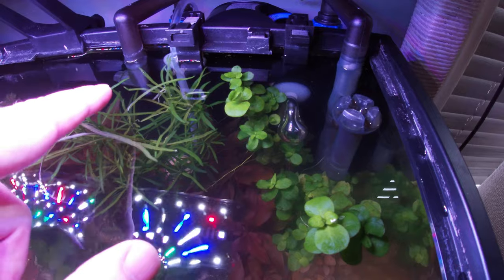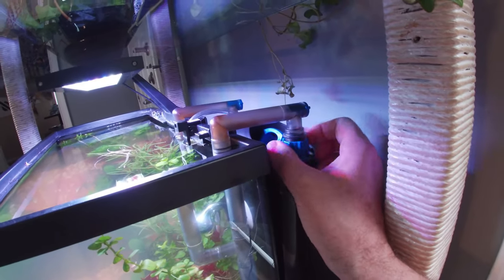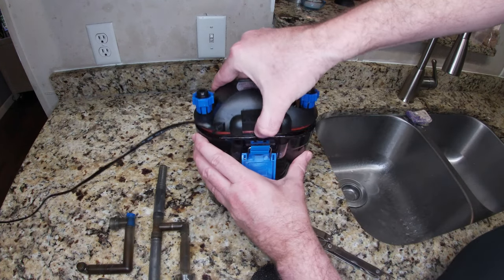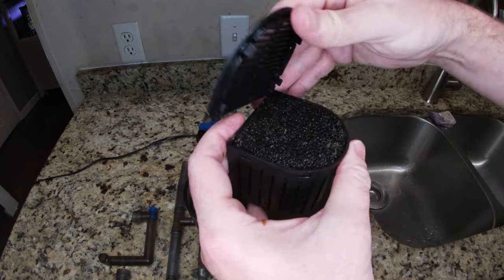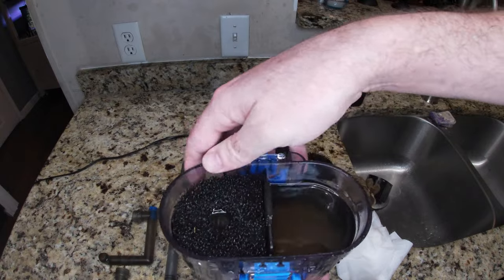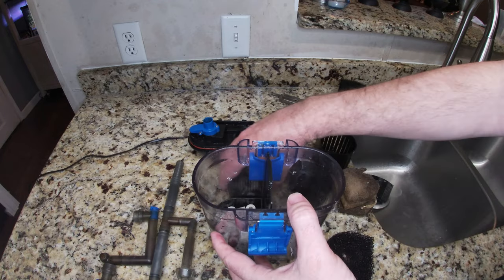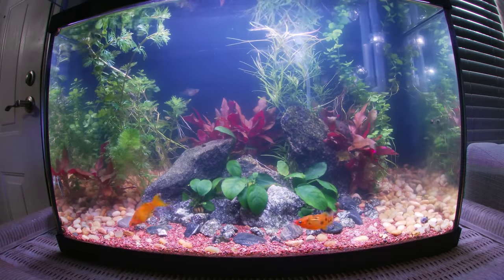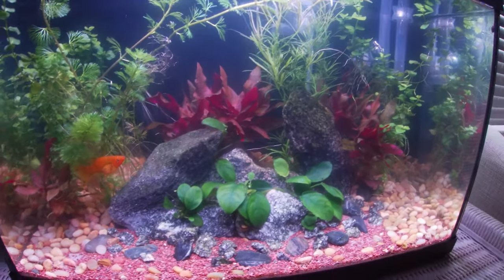FreeSea Filter 3 WEEK UPDATE & Mod | Can I make it BETTER?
I give my opinion on this new filter and mod it to fit my needs.